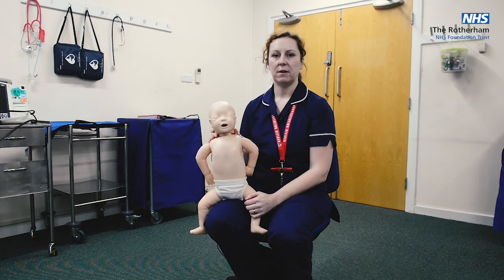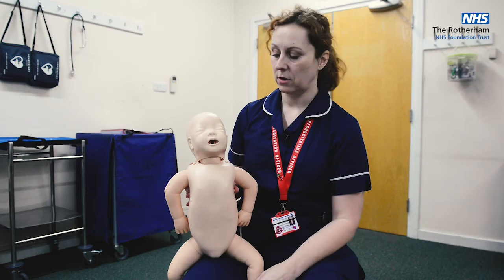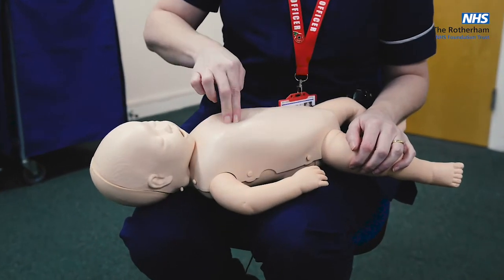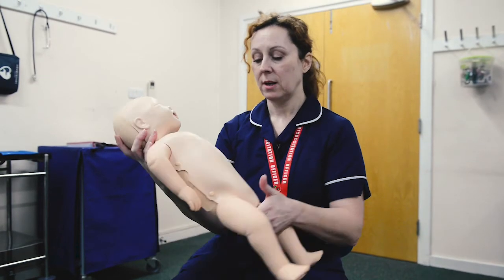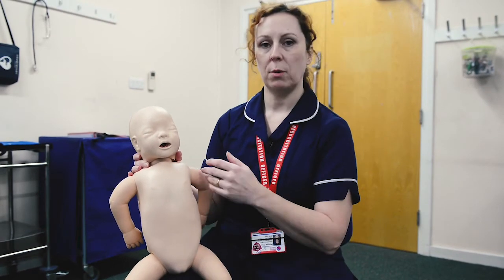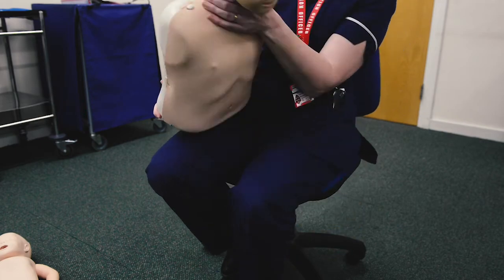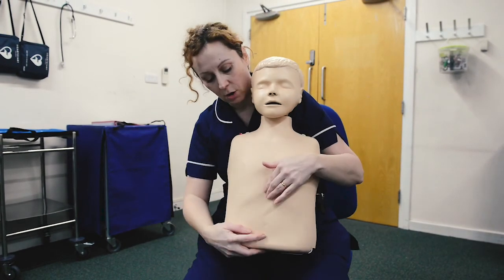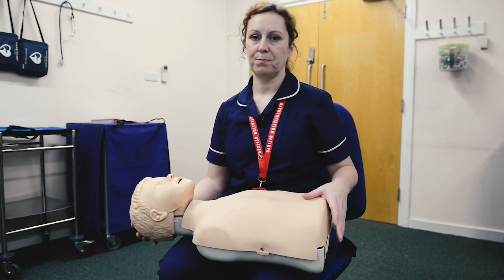A choking child or infant